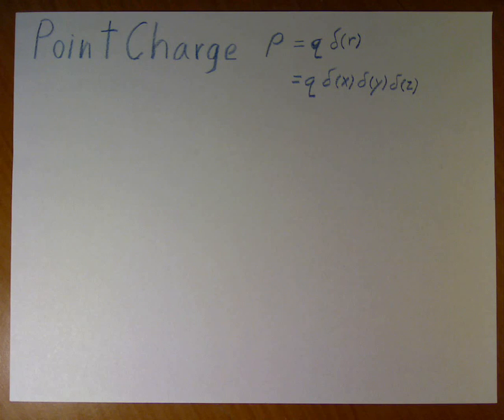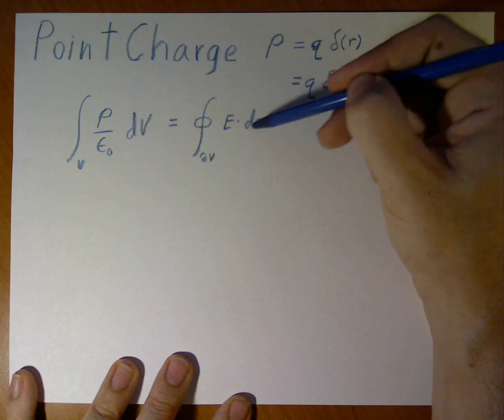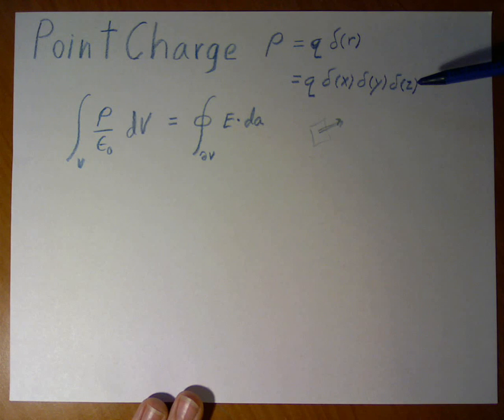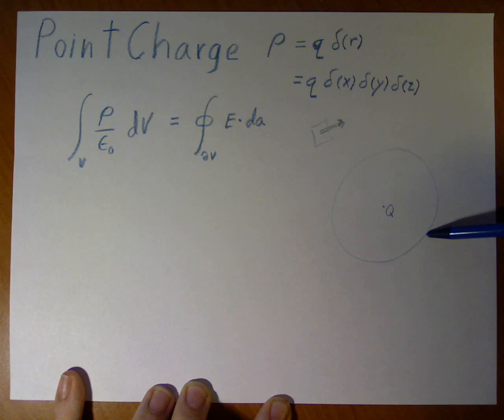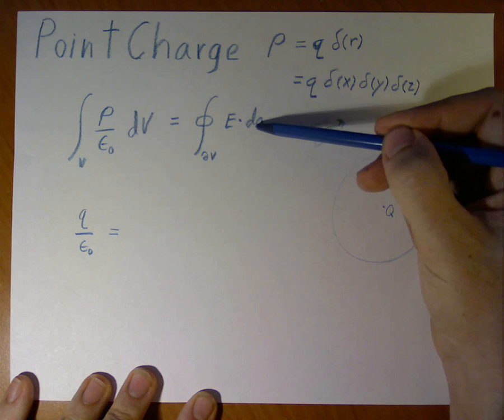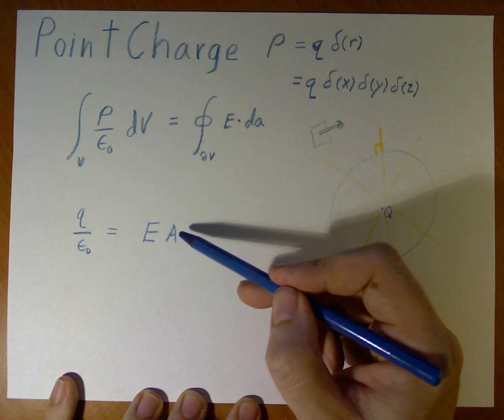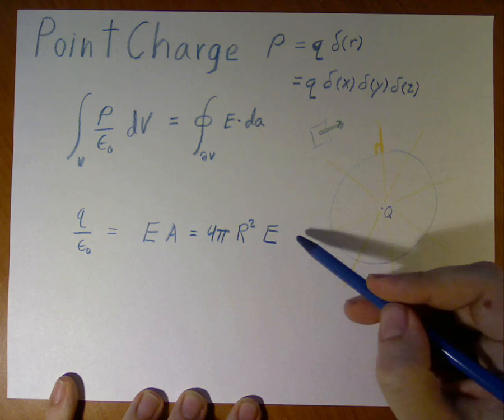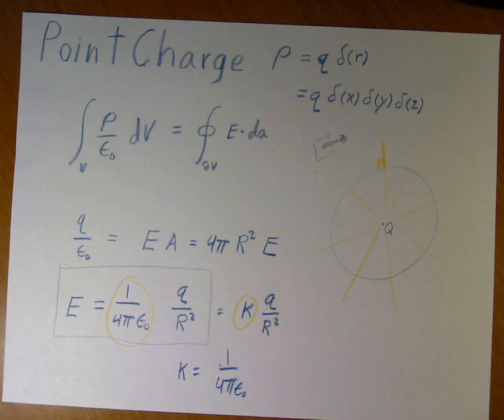Point Charge Gauss's Law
How to solve for the electric field from a point charge using Gauss's Law.